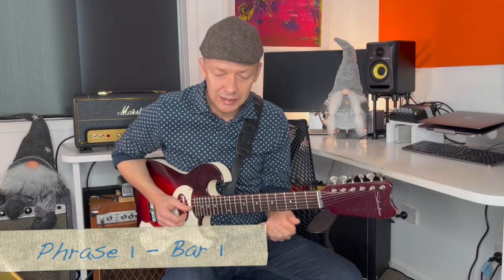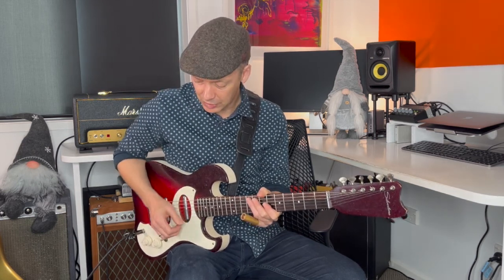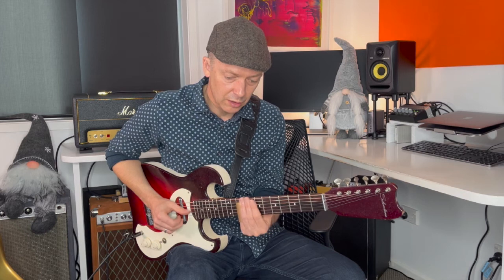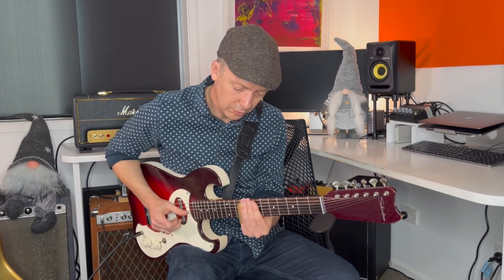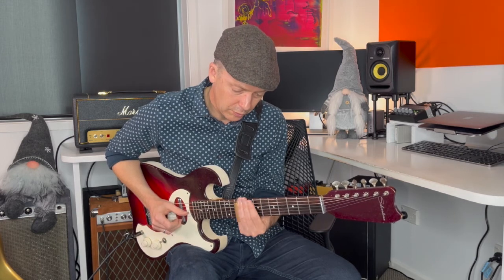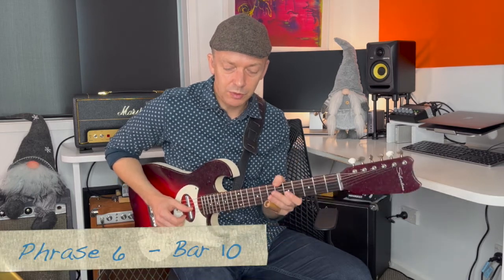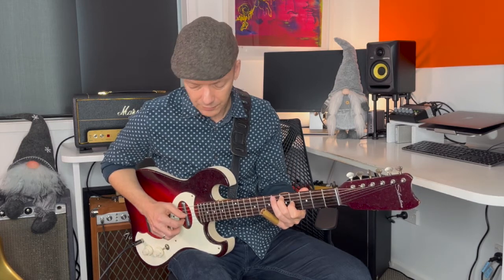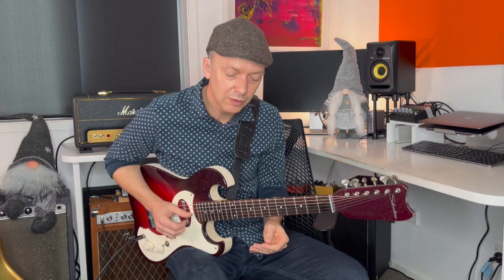Learn this great slide guitar intro solo in standard tuning - Statesboro Blues - Jesse Edwin Davis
This tutorial (Part 1 of 3) is on the slide guitar intro to Statesboro Blues, from Taj Mahal's first album and featuring the great Jesse Edwin Davis on slide. Free resources for this video are available It's a great standard tuning slide guitar solo to learn :-)

Make sure to grab your free course "Getting Ready to Slide" - everything you need to begin your slide guitar journey

One Finger Guitarist posting schedule - look out for new content every Thursday!